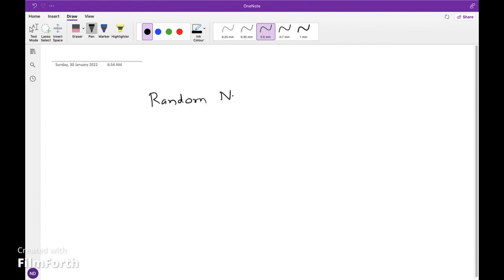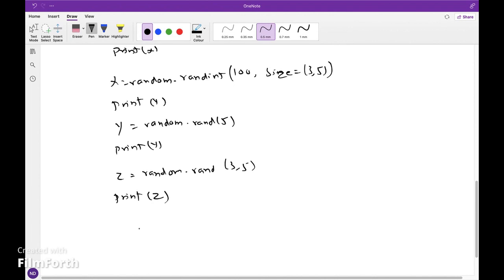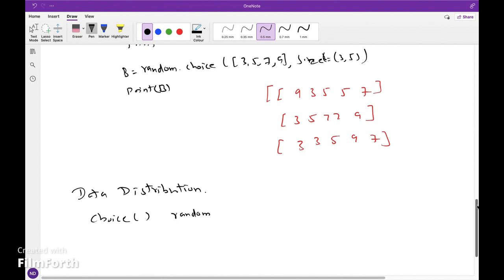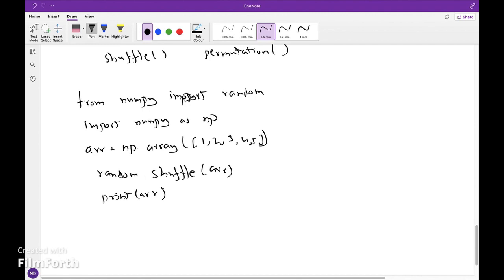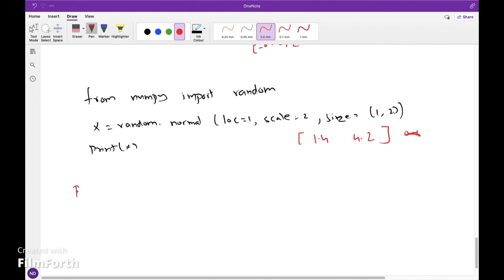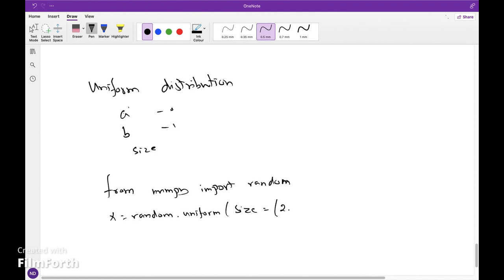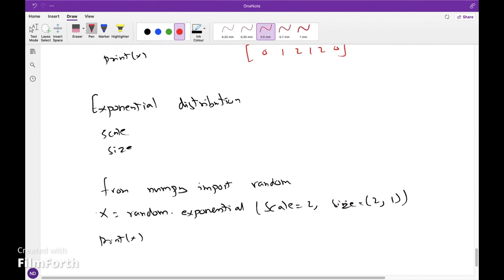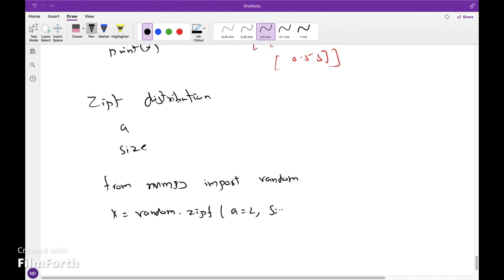PROGRAMMING AND PROBLEM SOLVING WITH PYTHON- 15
emstatonline